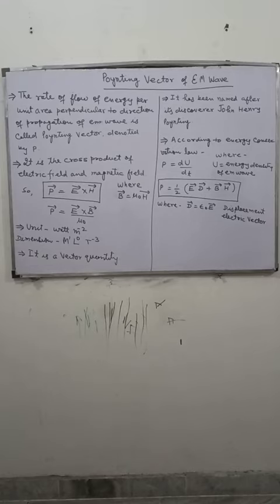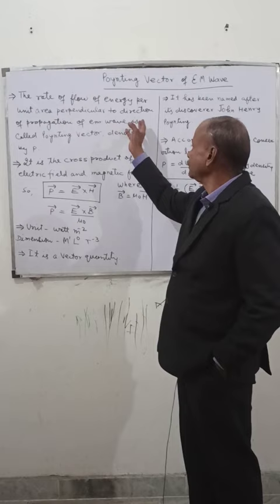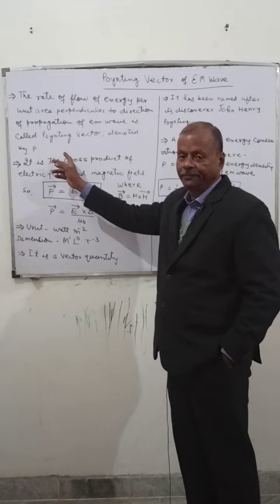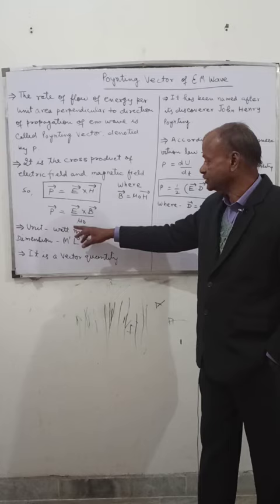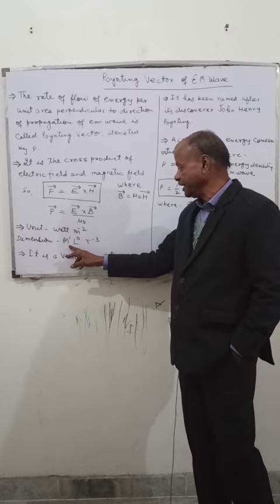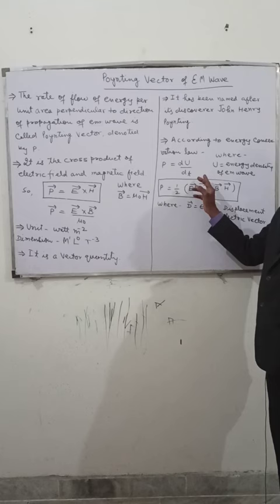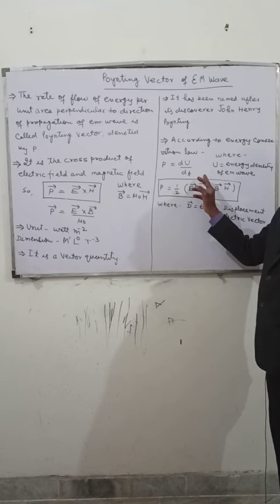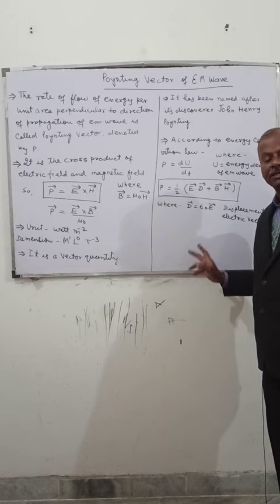Poynting Vector of EM Wave/definition/formula/unit/